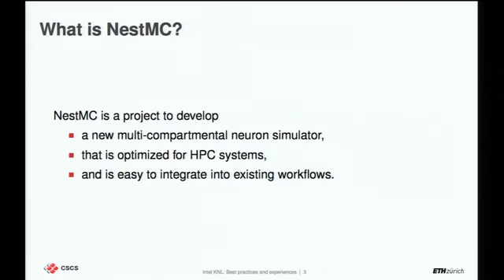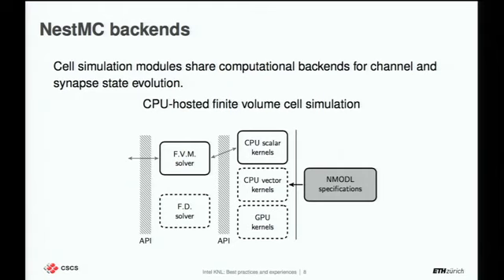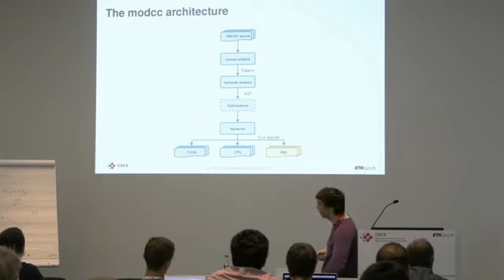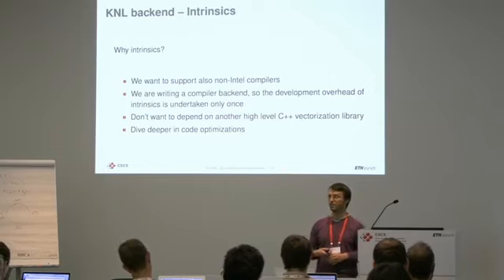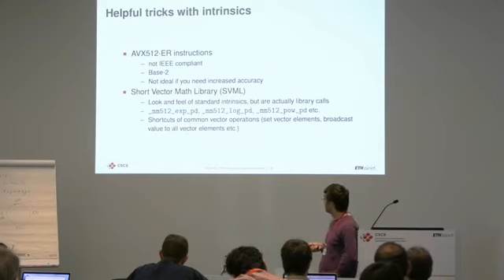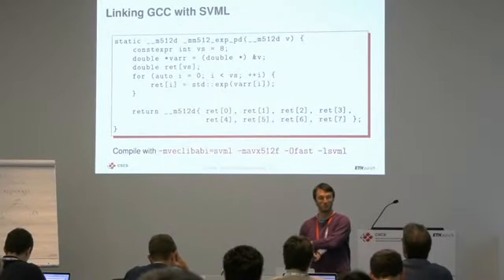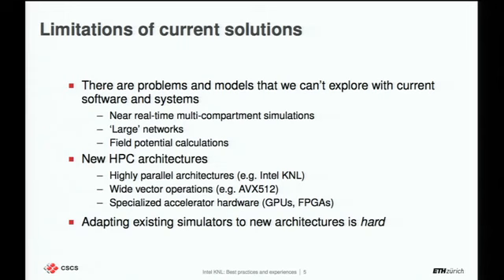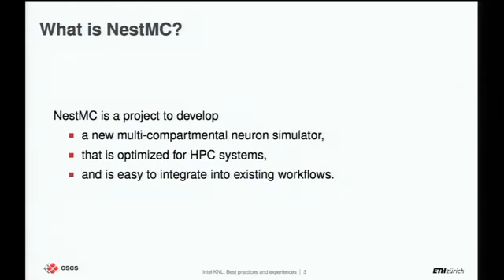CSCS Intel KNL: 1st Experiences, Karakasis